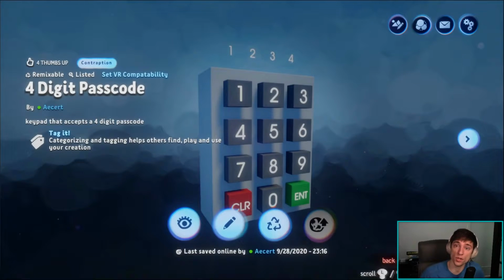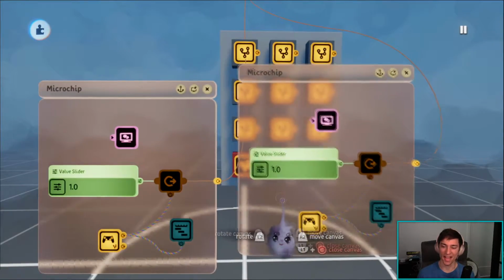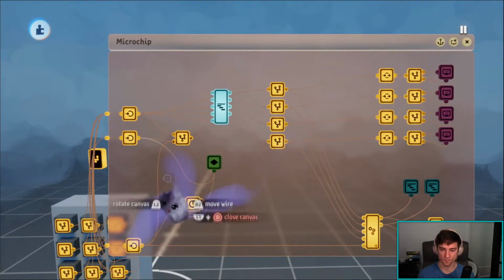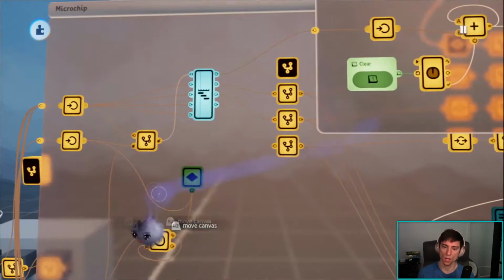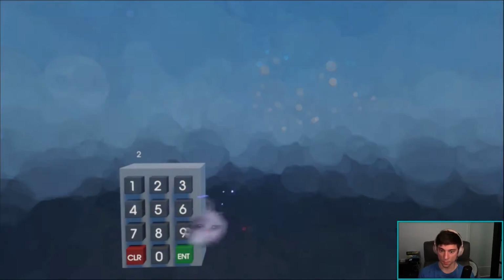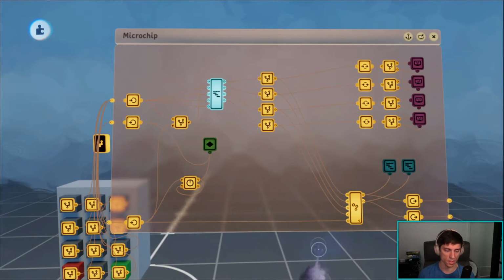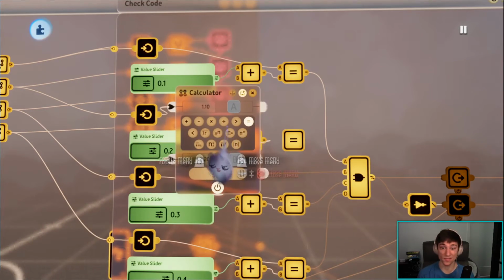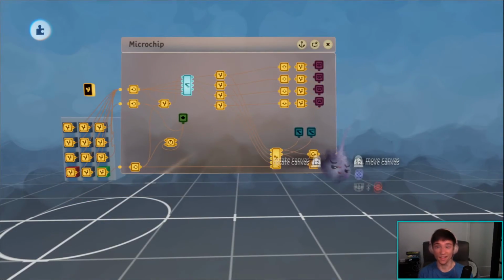How To Make A 4 Digit Combination Lock | Dreams Tutorial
I show how the logic works for my 4 digit passcode keypad. The code can be set to anything, and the element itself is very customizable.